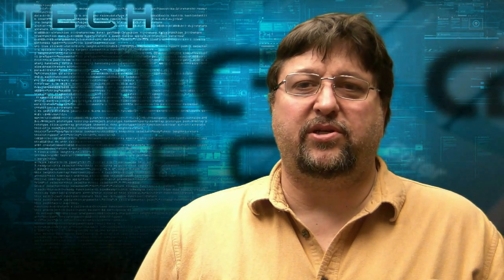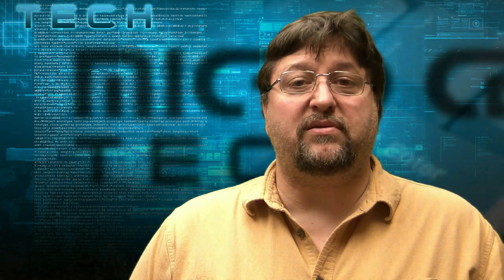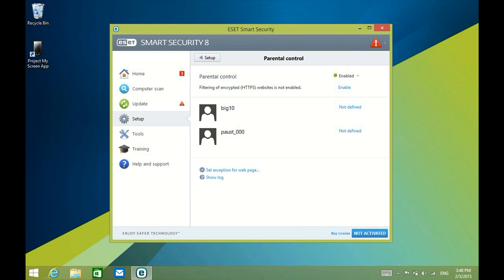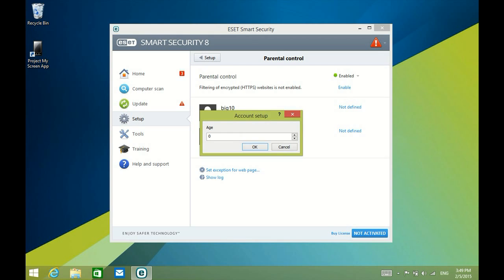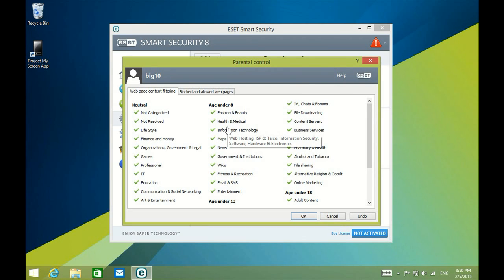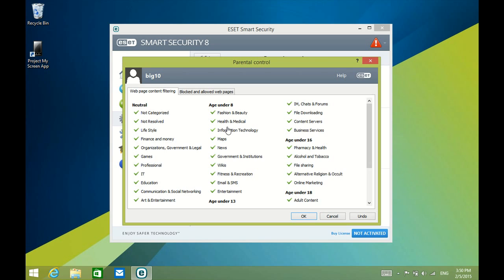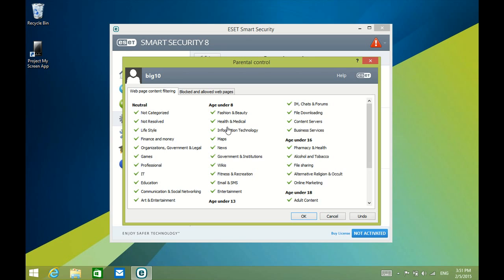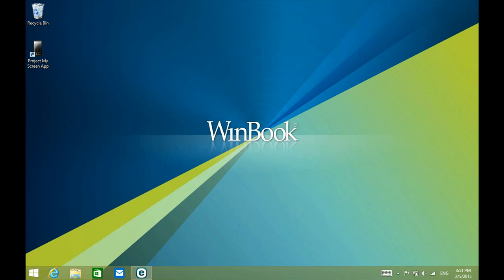How to Set Up Parental Controls ESET 8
Micro Center Tech Support shows you how to set up Parental Controls ESET 8